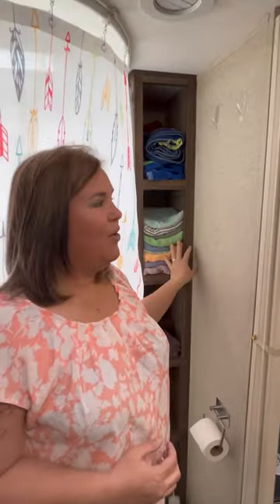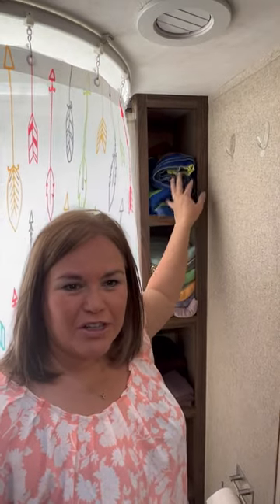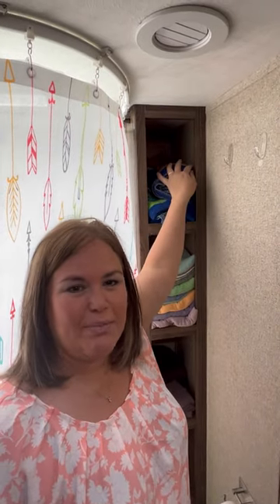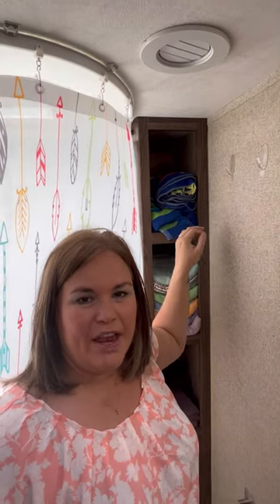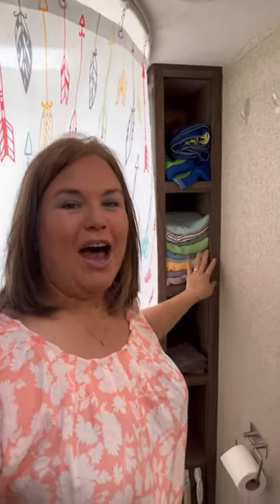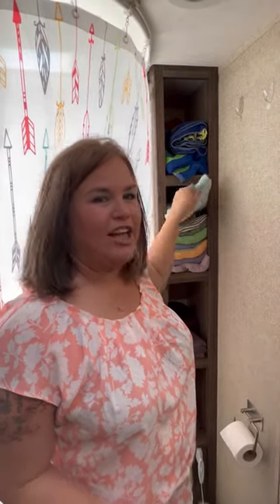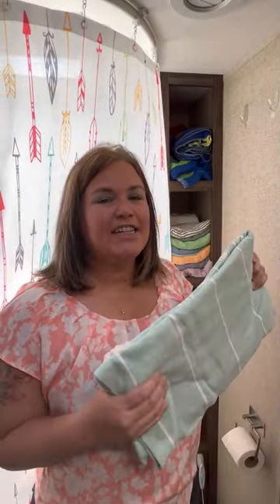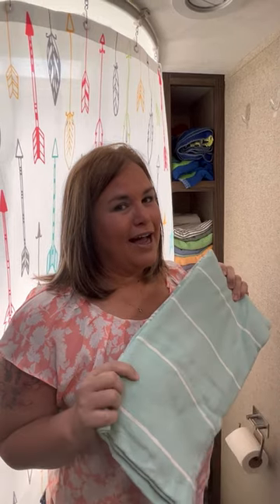RV Tip: Using Turkish Towels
If you lack storage space, you will love these Turkish towels. They dry fast, can be used for multiple purposes, are absorbent, and take up little space!

Link to towels
All the products listed on our storefront are items we use and love and we do make a small amount when you buy from our storefront!